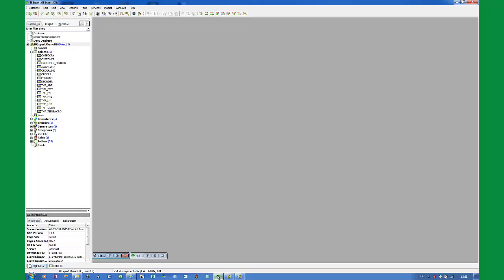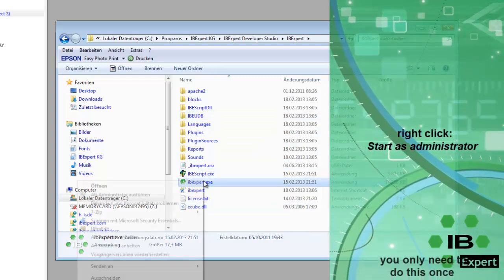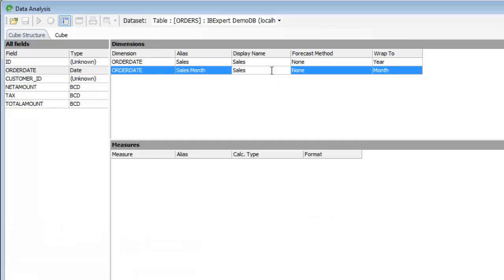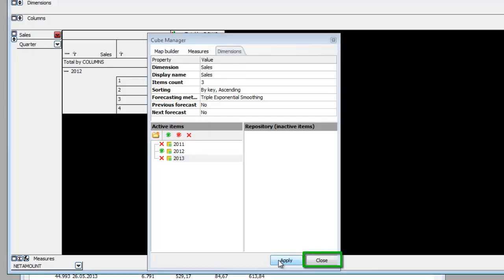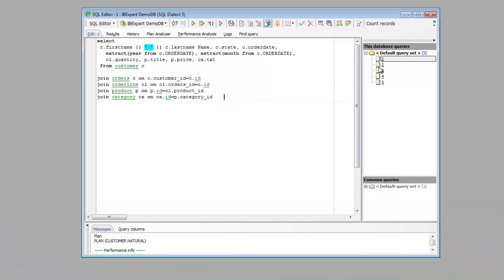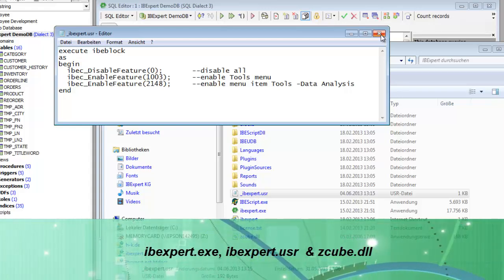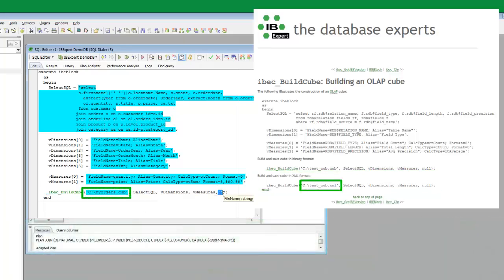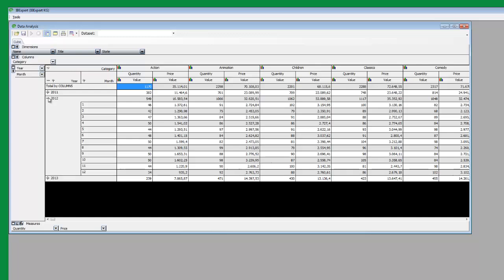IBExpert Data Analysis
IBExpert's Data Analysis tool is an ideal OLAP and data warehouse component for quickly and easily analyzing Firebird & InterBase data. This sophisticted module can be used to build cubes and manage dimensions and measures. Define your data quantity using SQL, and end users can perform their own data analysis, without any database knowledge whatsoever. Please note that in future we will no longer offer IBExpert as a VAR or Site license.